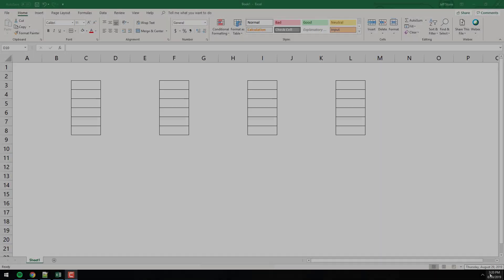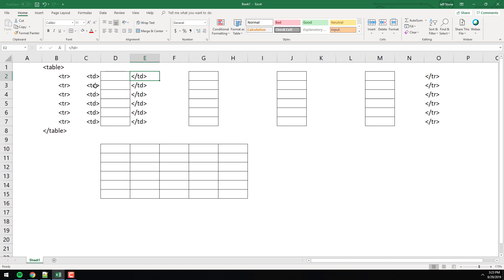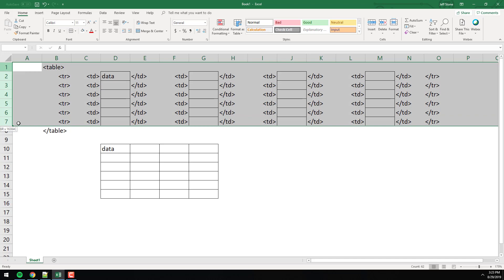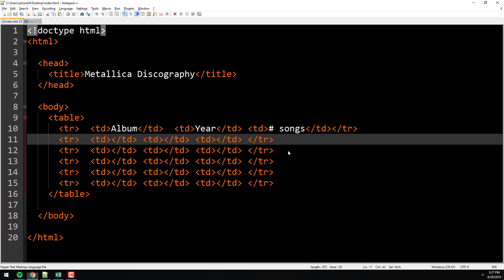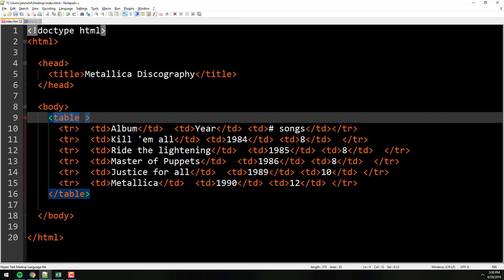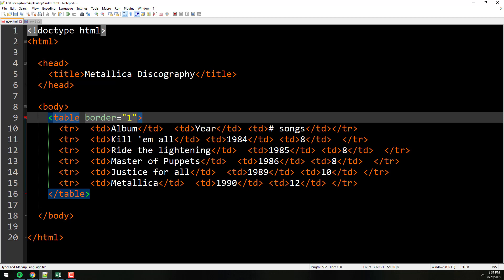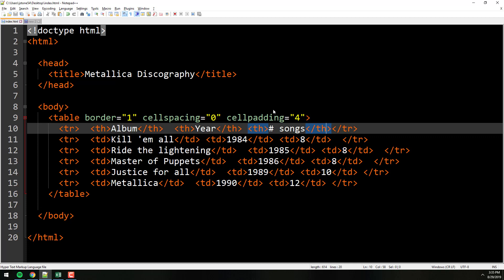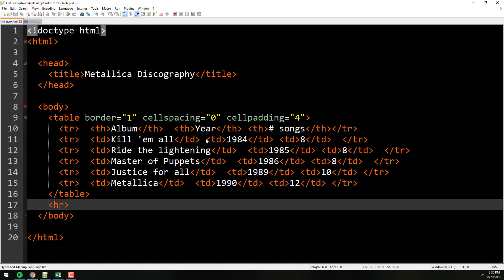HTML Tables and More Tags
LECTURE OBJECTIVES
  - Review
  - Once we've got the foundation and the basics from previous videos, we'll continue expanding our knowledge by learning more HTML tags, and we'll review previously learned tags, including details about the following tags:
  - h1, h2, h3, h4, h5 and h6
  - p
  - hr
  - strong
  - em
  - img
  - a

LECTURE
We will learn the following new tags and practice using them:
table
  - tr
  - td
  - th
  - ul
  - ol
  - li